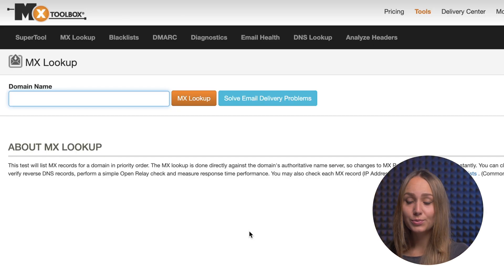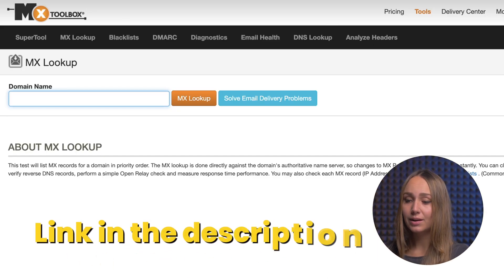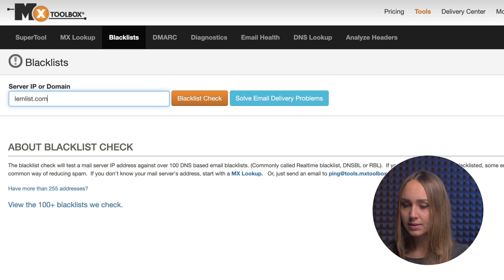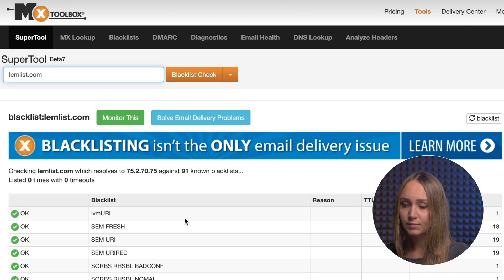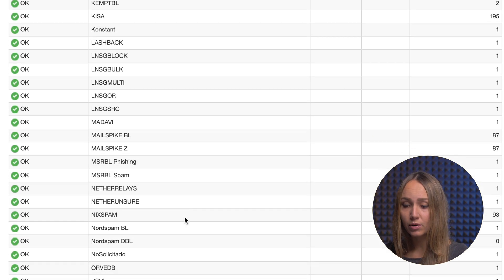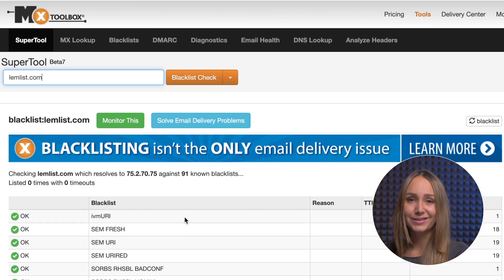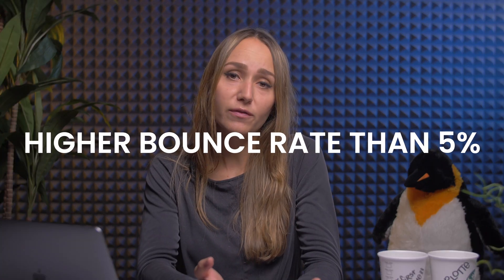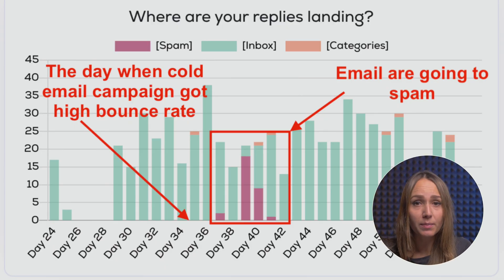How To Avoid Spam Filters - Cold Emailing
Cold email outreach is a great way to get new clients, but how do you make sure your cold email campaigns avoid the spam folder? How do you know if you score a good email open rate? And should you jump into analyzing your cold email subject lines directly or could a missing technical setup be your solution?

And make sure to watch it until the end, as we have prepared a little challenge for you... 😈

00:00 - Intro
00:43 - What is Cold Email Deliverability?
01:50 - What can Impact Cold Email Deliverability?
03:50 - What can you do to Improve Cold Email Open Rates?
07:50 - The LEMAZING SUBSCRIBE OR DARE CHALLENGE 🔥🍪